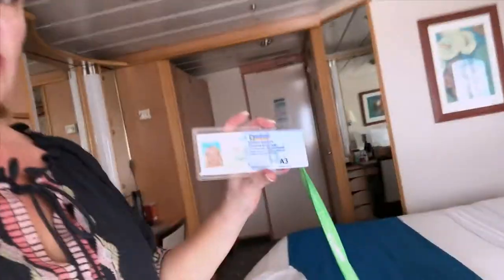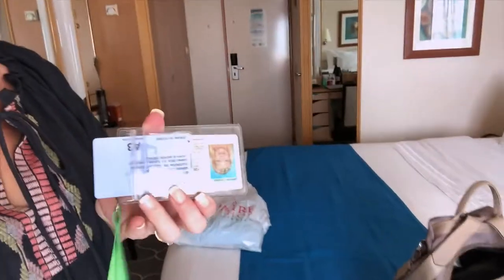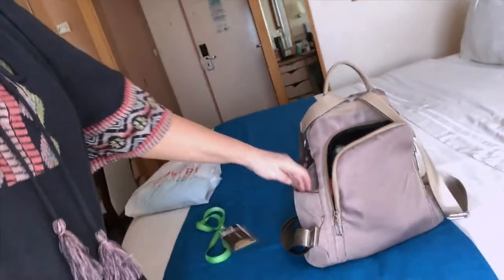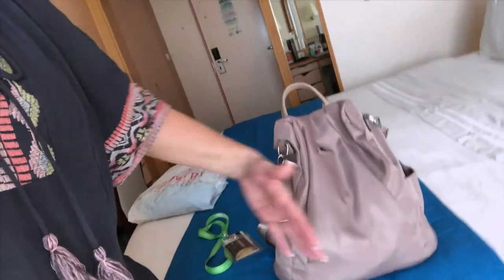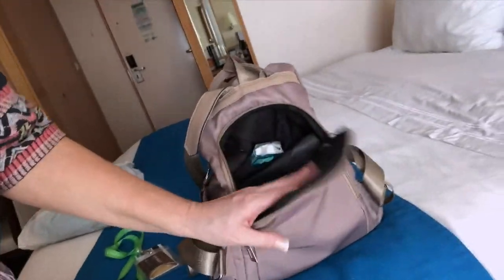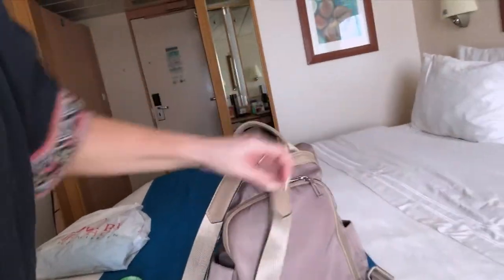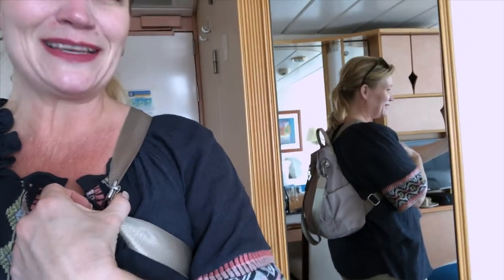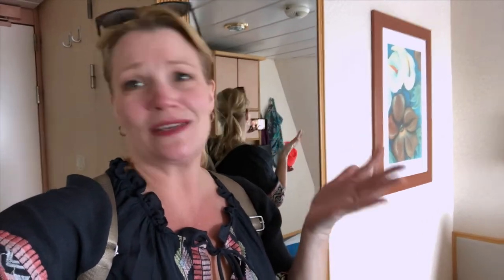Brit's Tips- Port Purse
What do you carry into Port for a day of shopping? Here is what/why I use the purse I do in port.